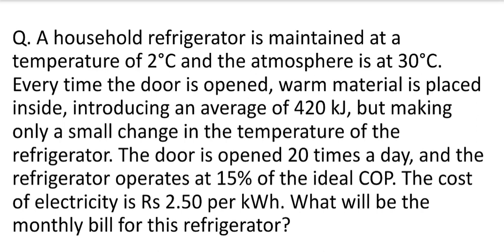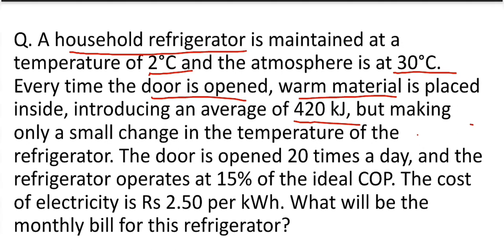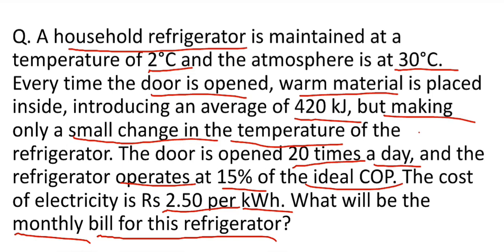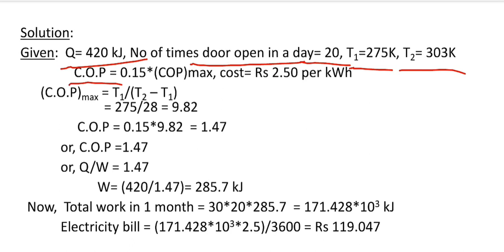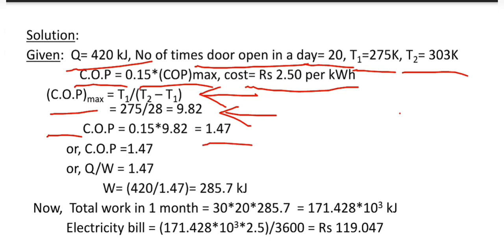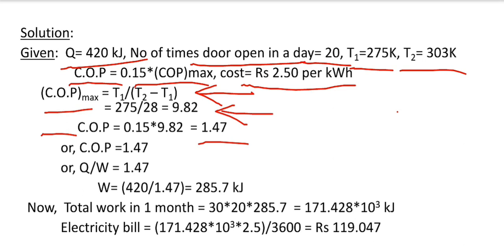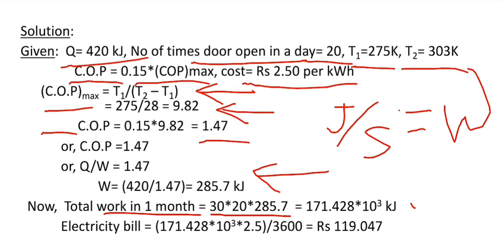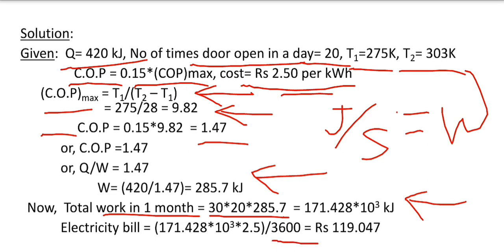A household refrigerator is used and door is open 20 times. What will be the monthly bill for ref.?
what will be the electricity bill at the end of month for a household refrigerator?
In this tutorial we have solve a problem which is from thermodynamics based on the concept of second law of thermodynamics. This problem have ask in many compititive exam.